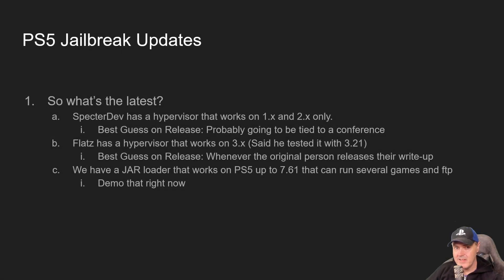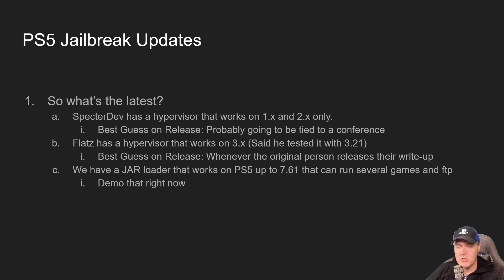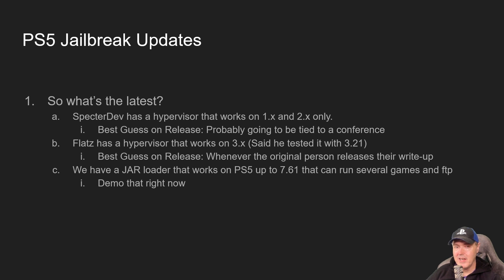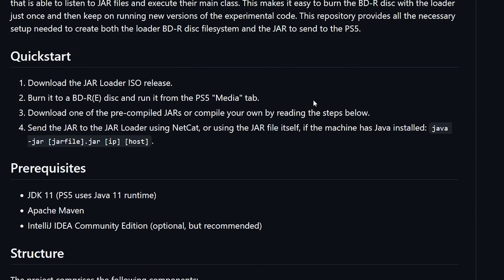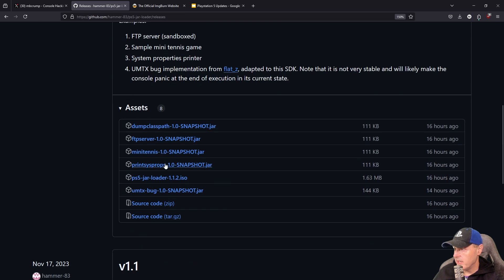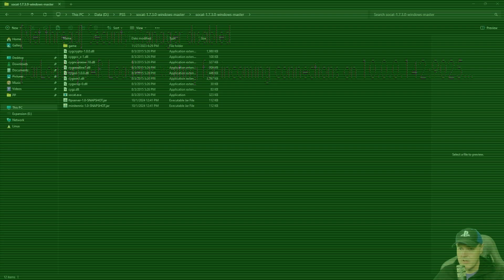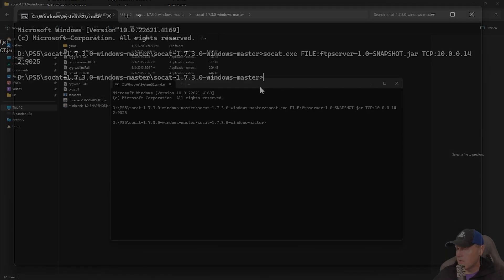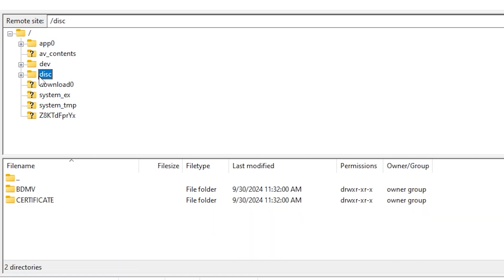DEMO: Remote JAR Loader for PS5 released using BD-J vulnerability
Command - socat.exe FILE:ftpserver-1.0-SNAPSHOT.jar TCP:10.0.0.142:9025